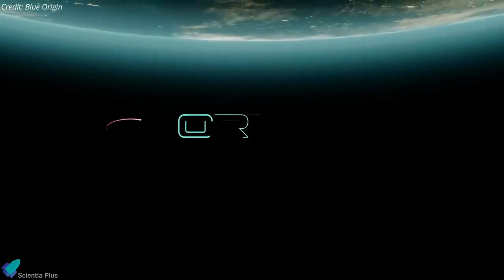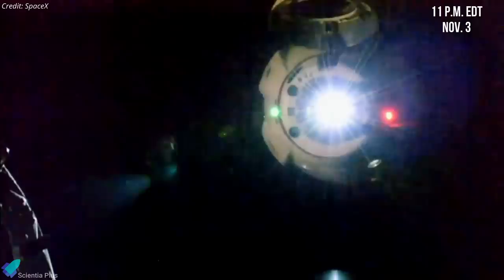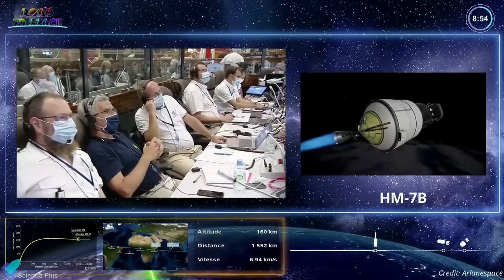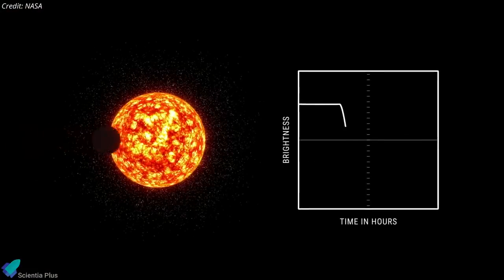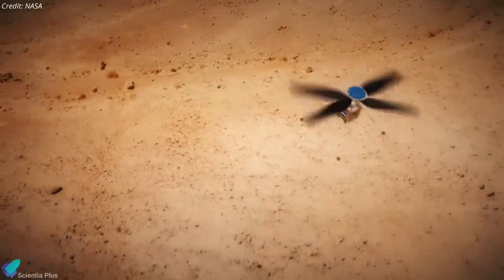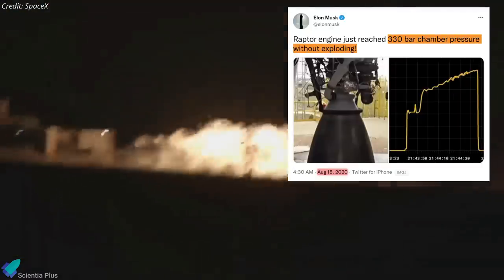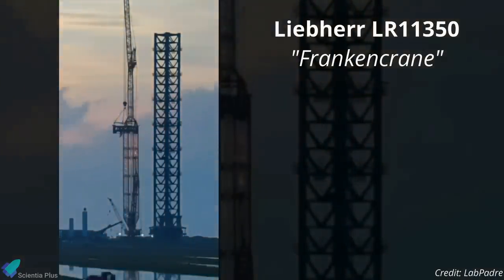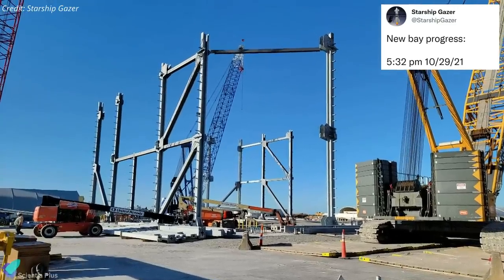Starship Mechazilla Tested for the First Time | Raptor VER-2 Tested | Crew-3 Delayed | Orbital Reef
SpaceX installed raptor vacuum engines into starship-20. Ship-20 may conduct a static fire test this week. Mechazilla booster catching arms tested for the first time. Perlite is being pumped into the gap between the gse tank and cryo shell. SpaceX fires up the first upgraded starship engine. Starship getting new shields for Booster-4.

Blue Origin and Sierra Space are developing a commercial space station dubbed orbital reef.
NASA delays SpaceX crew-3 launch to November 3rd. Ariane V rocket successfully launches two satellites into orbit on its heaviest mission ever. NASA’s Ingenuity mars helicopter successfully completed its 14th flight of mars. Scientists believe they've spotted the first planet outside the Milky Way. Russia says SpaceX crew dragon is safe for Russian cosmonauts.

Scripted on 30th October 2021

00:00 Orbital Reef Commercial Space Station
01:45 Crew Dragon Updates: Crew-3 Delayed, Russia Says Crew Dragon Is Safe to Carry Cosmonauts
03:24 Ariane V Carried 11.2 Metric Tons to Orbit: A New World Record
05:20 The First Planet to Be Discovered Outside the Milky Way
06:49 Ingenuity Completed 14th Flight
08:00 Starship Updates

Image Credits:
NASA
Anton Kardashov
Spadre
Starship Gazer
cnunezimages
RGV Aerial Photography
Liebherr
BergerABAM
Savree
Brendan Lewis

Video Credits:
Blue Origin
Boeing
SNC
SpaceX
Windy
IAF
NASA
Ariane Spaxe
SES
LabPadre
TijnM
Bl3D_Eccentric
Starship Gazer
Supreme Perlite Company